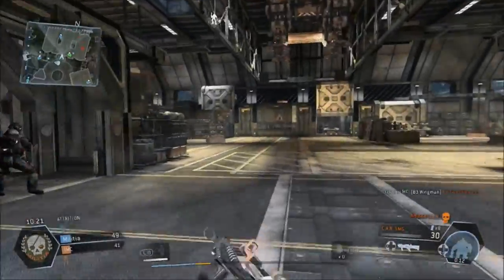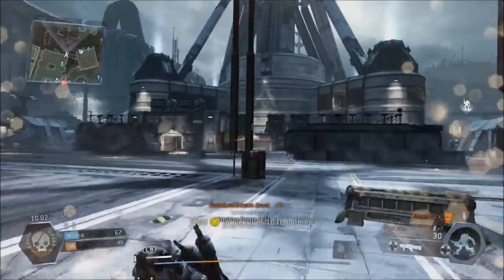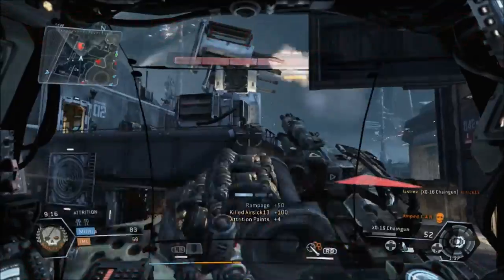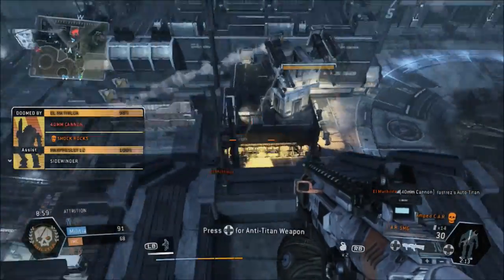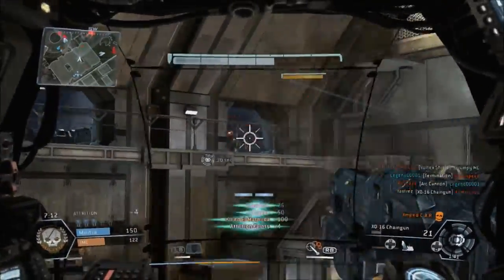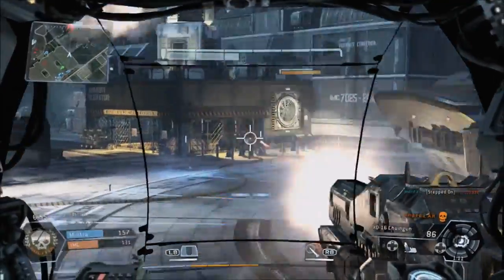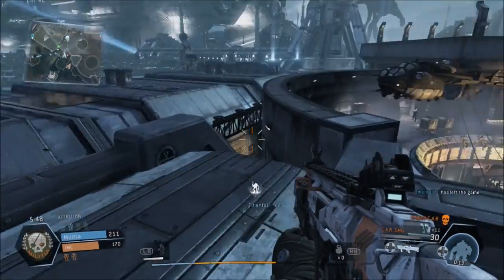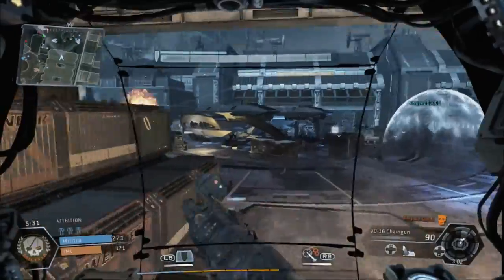TITANFALL: CAR SMG GUN REVIEW (20K/0D MVP RUN!)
Learn how to win big with the C.A.R. SMG in Titanfall (includes Airbase map tactics)